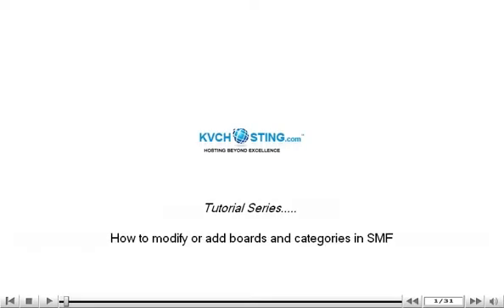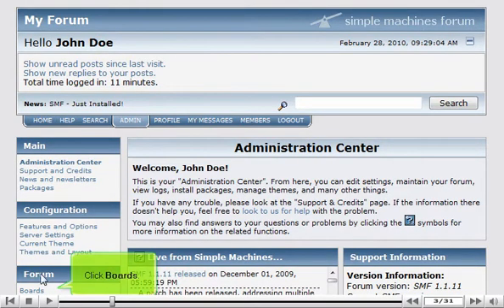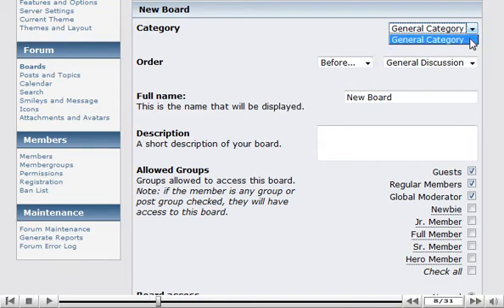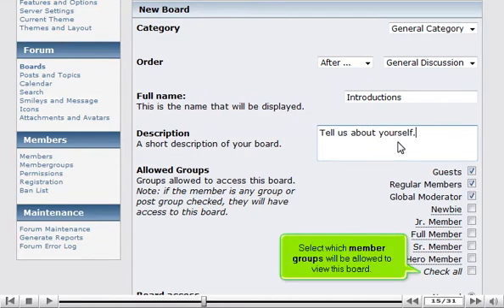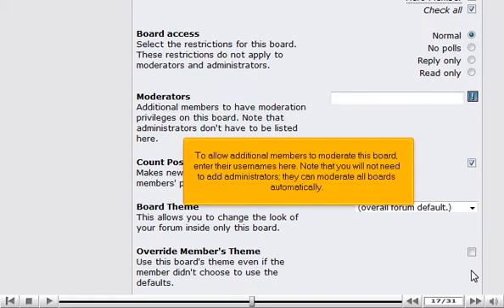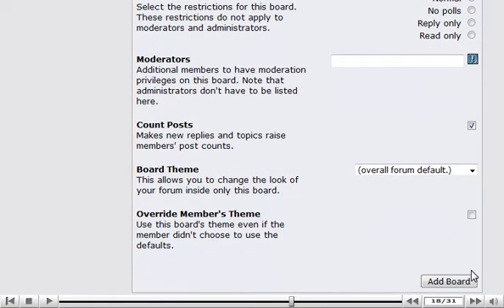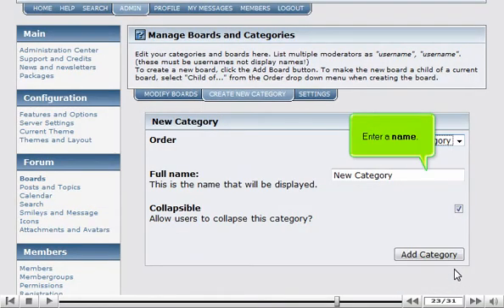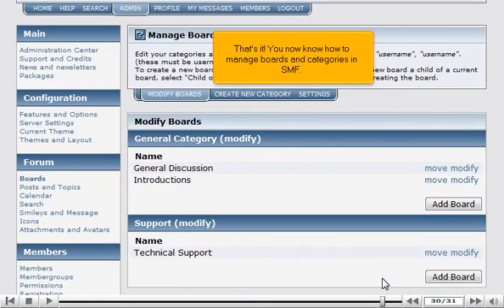How to modify or add boards and categories in SMF - SMF Tutorials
How to modify or add boards and categories in SMF
• Categories in a forum are used to group similar boards together which hold the topics and posts.
• Go to admin  boards add board.
• Choose the category in which the board is required to be created in.
• Enter the details and check the members you wish should be allowed to see the board.
• Choose the desired settings and click Add boards.
• Use the same process to create as many boards you wish to.
• To create a new category click on the tab, specify where this category should appear in the board.
• Enter a name and click on create category.
• Use the link to modify the board, make any of the changes and click on modify.
• This is all required to manage boards and categories.